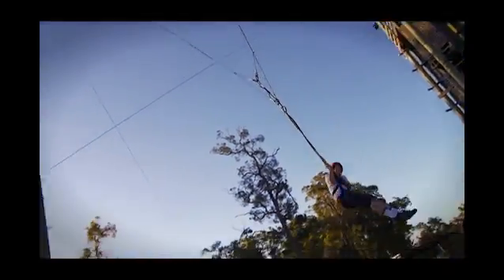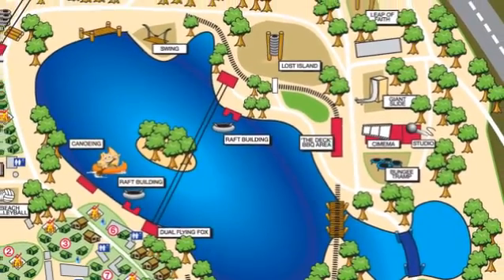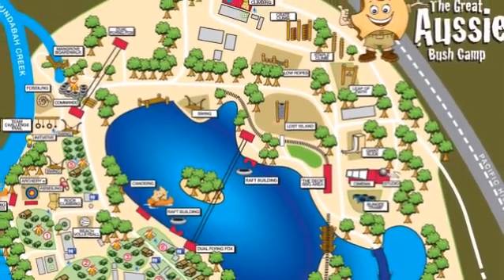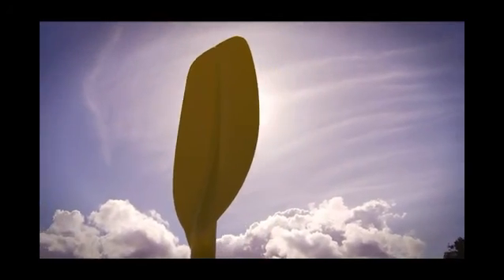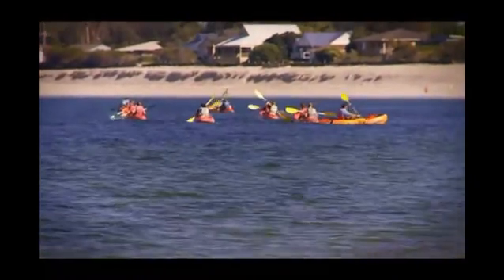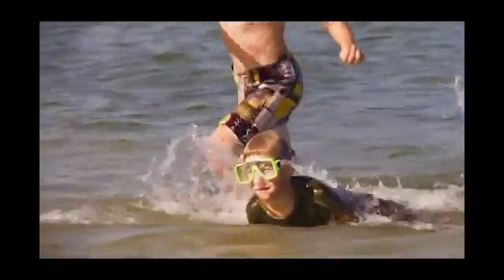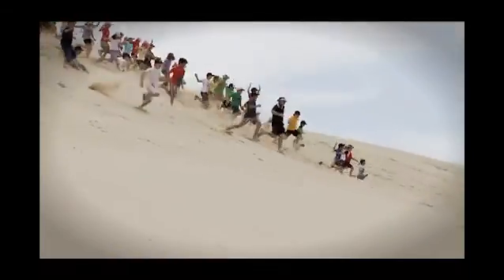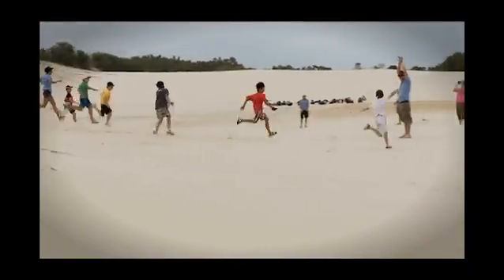The Great Aussie Bush Camp Overview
The Great Aussie Bush Camp provides tailor made and curriculum-centred outdoor education programs free from the stresses associated with planning school camps. As industry leaders, we offer consistently great service, the widest choice of activities available in Australia, and a family friendly atmosphere; all in an authentic Aussie environment.